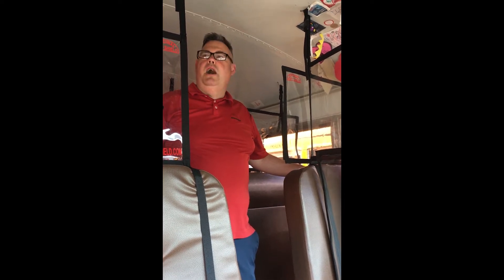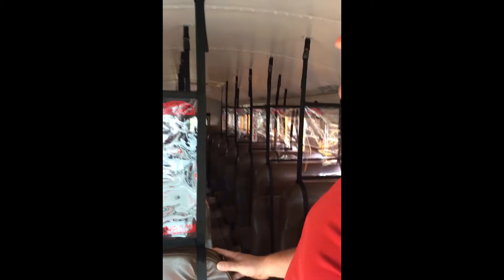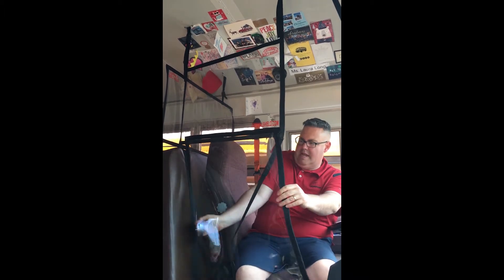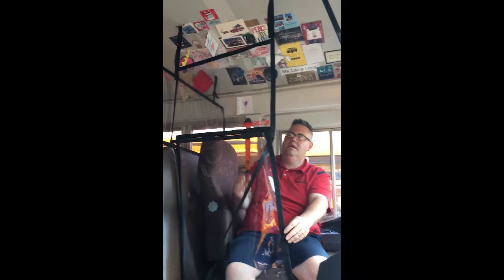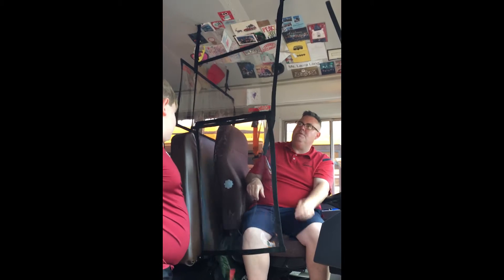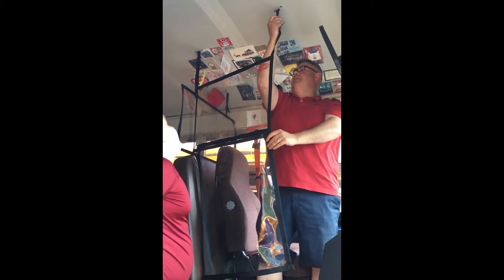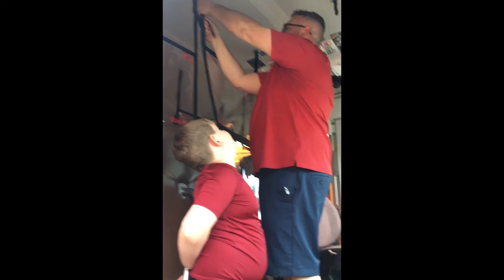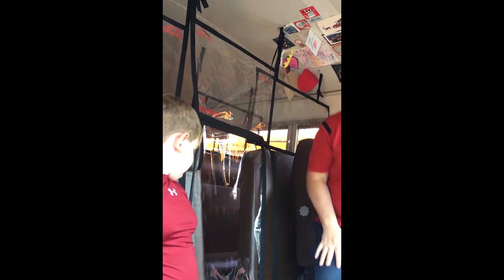Rohrer Bus Presents the Original Soft Shield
The Original Soft Shield is a removable barrier made of safe, soft plastic, used in between seats to help protect against the spread of airborne germs or diseases. Engineered for quick installation but holds up to daily weathering. Use this demountable guard to provide physical separation between seats. Recommended by the CDC, Original Soft Shield is easy to assemble and disassemble for relocating or sanitizing. Options available for ALL vehicle types!

If you are interested in learning more about the Original Soft Shield please reach out to:

or